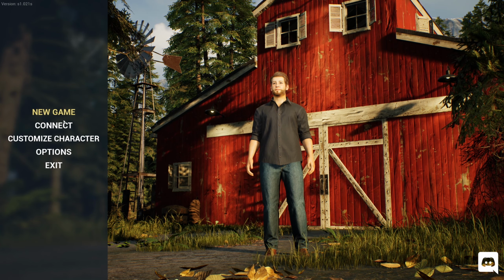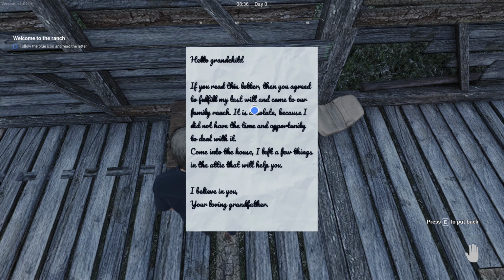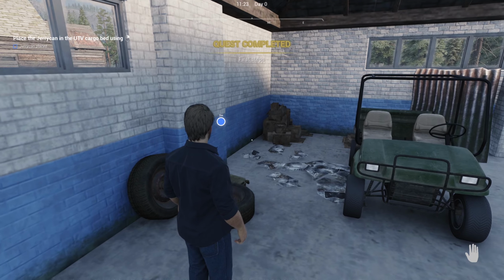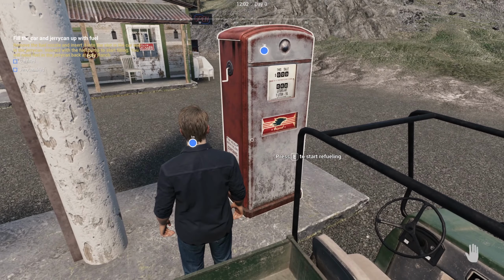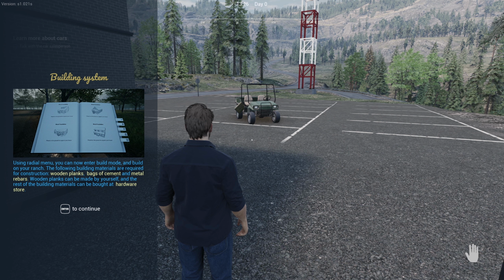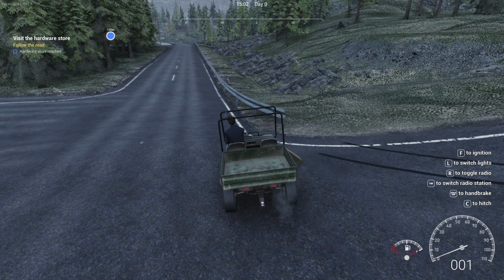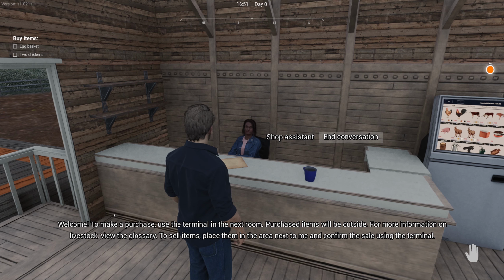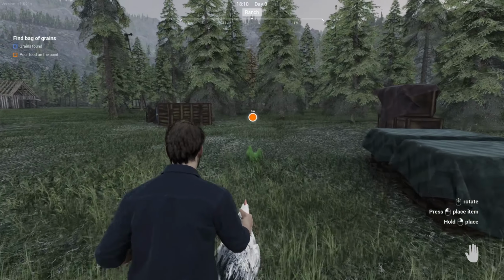Learning The Ropes Of Ranching in Ranch Simulator! (E1)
Hope you guys enjoy another Simulator here on the channel!